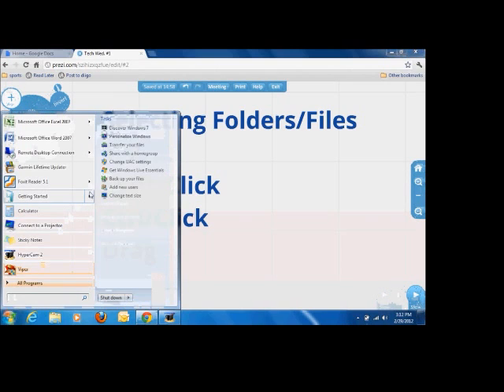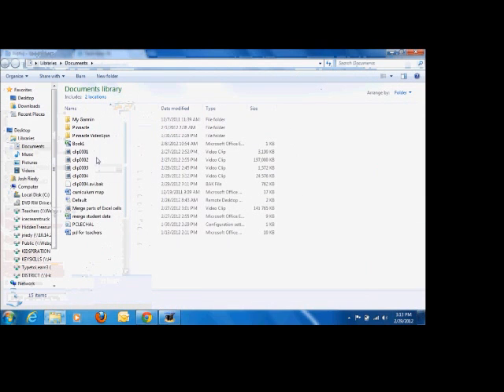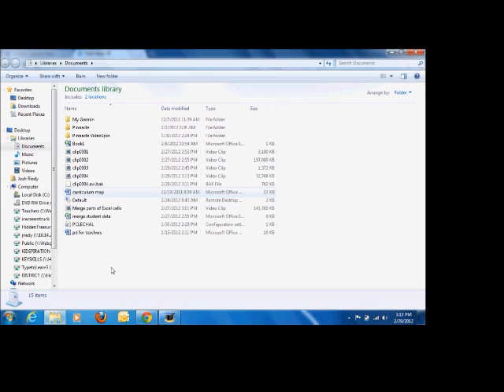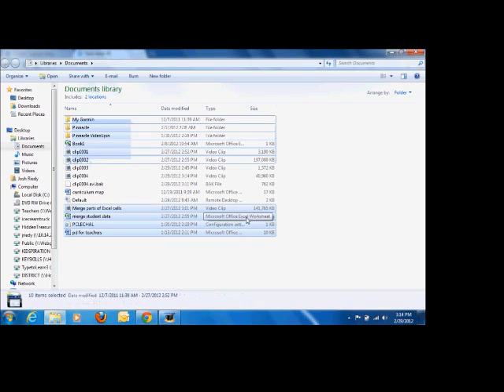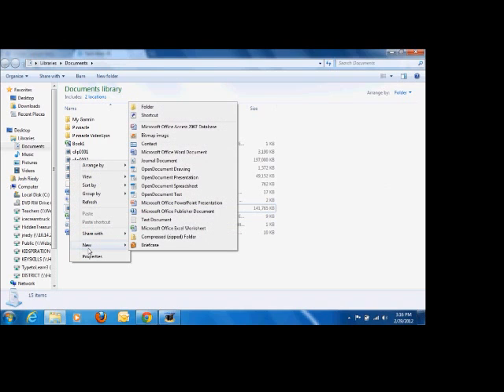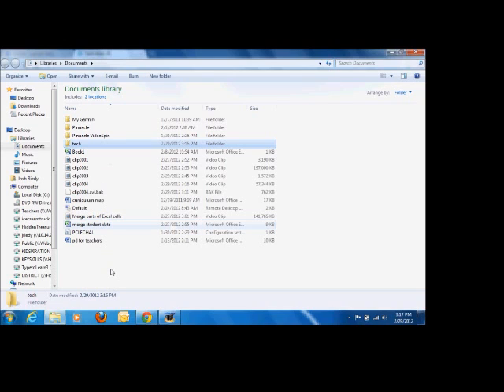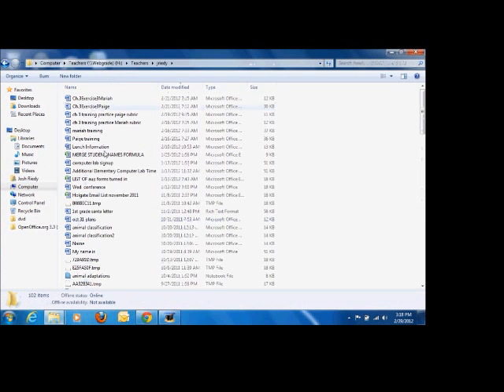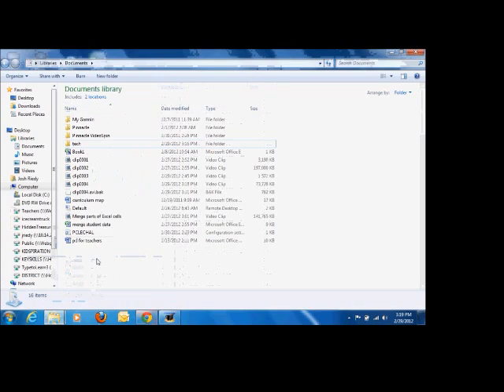Selecting and Organize Files Part 1 of 2